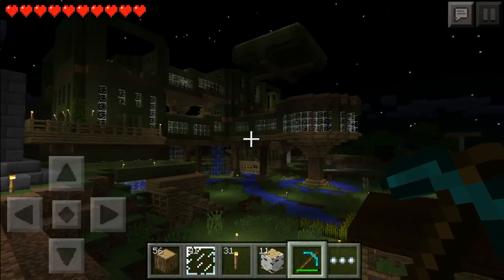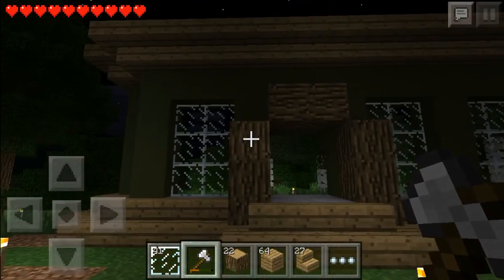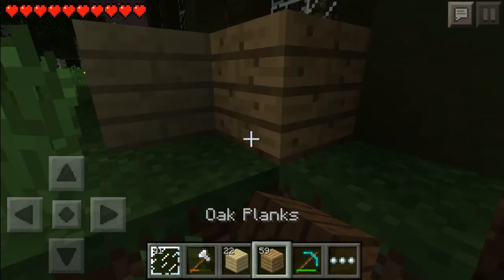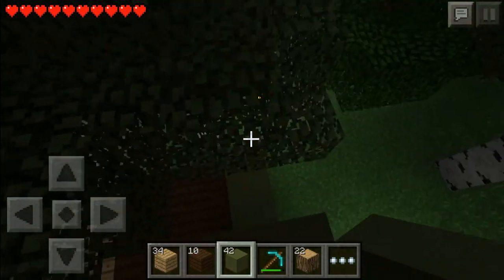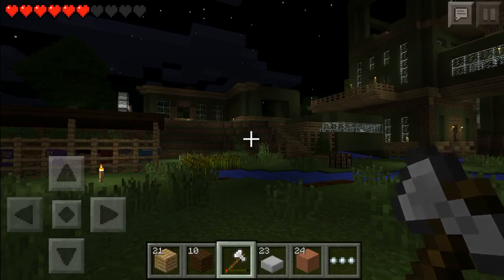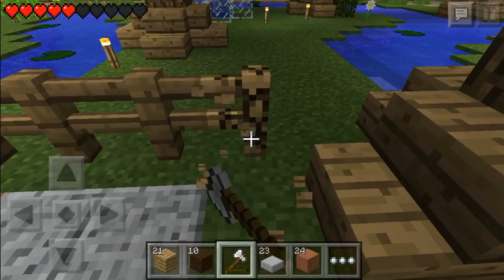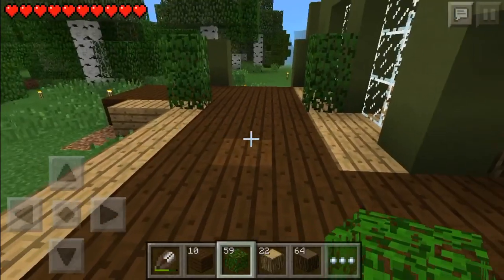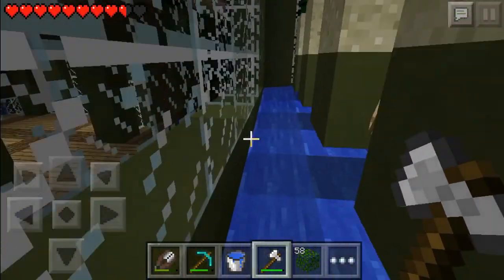Let's Play Minecraft PE - Ep.31 : Redesigning The Lab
Hey Guys! This episode we redesign the beginning of the survival lab to match the house